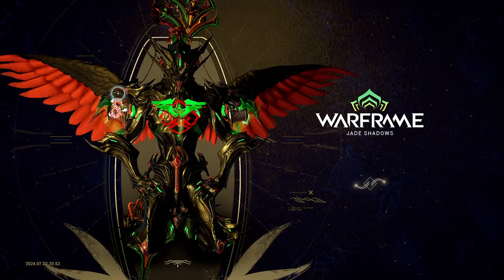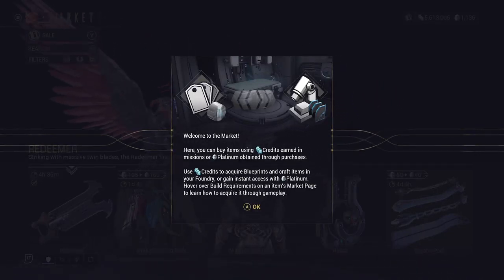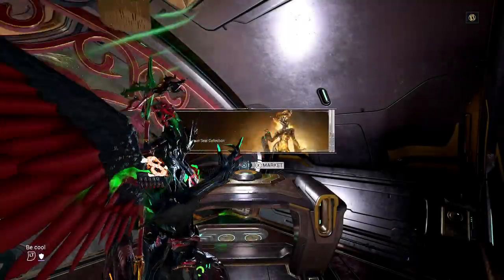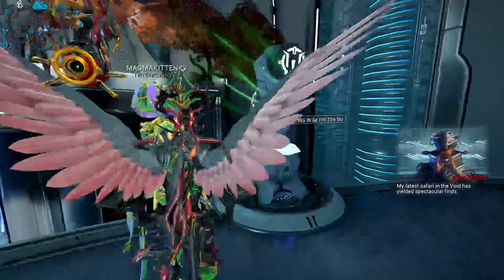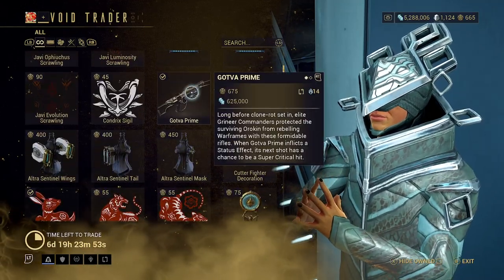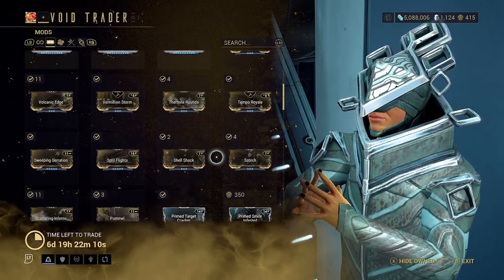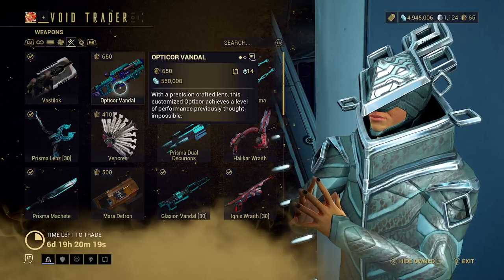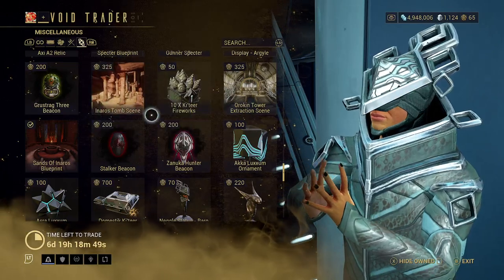Tennocon relay and some farming for Ducats 07-20-2024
WARNING! this contains an idiot doing dumb shit.
You should by NO MEANS watch this content under ANY circumstances...
Acording to YouTube policy and legal.
That being said ALL of my content is intended for emotionaly and mentaly mature people who can handle reality.